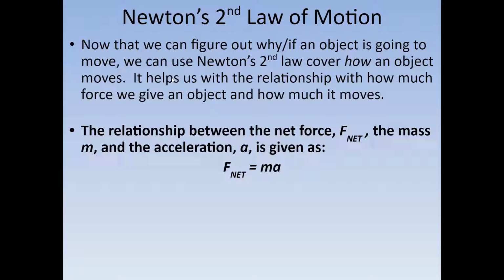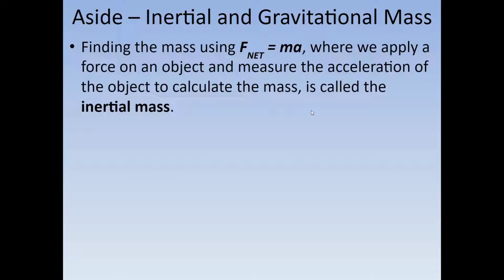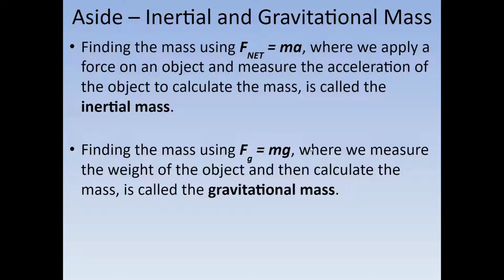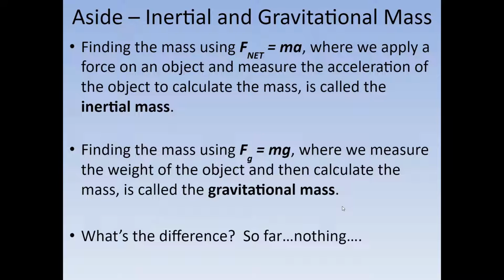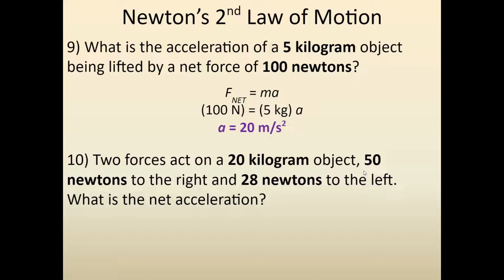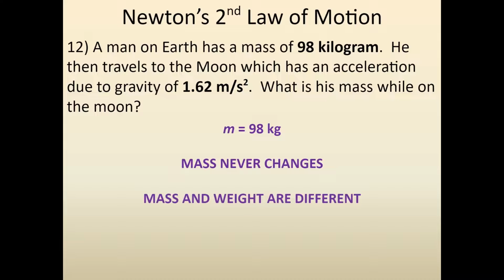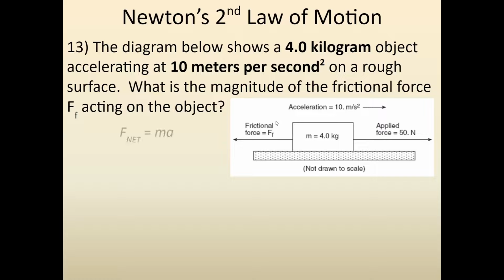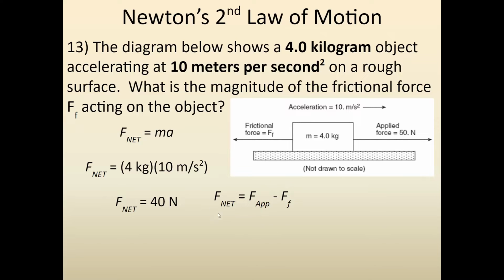APP1 2.2 - Newton's 2nd Law